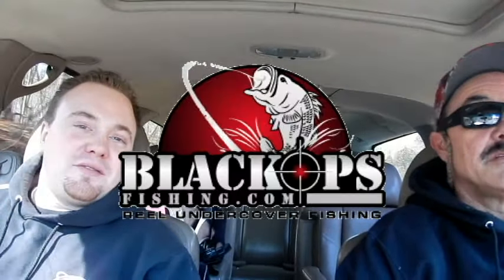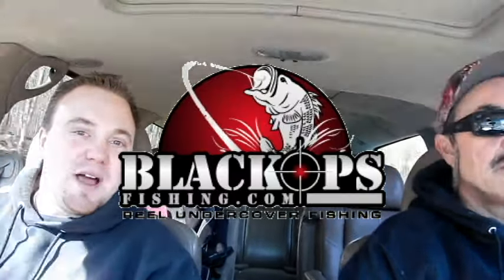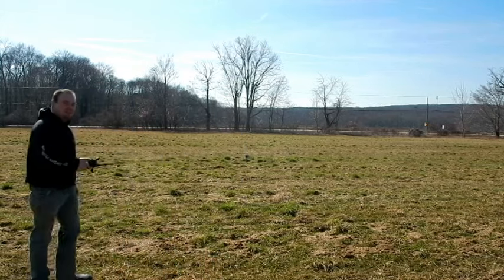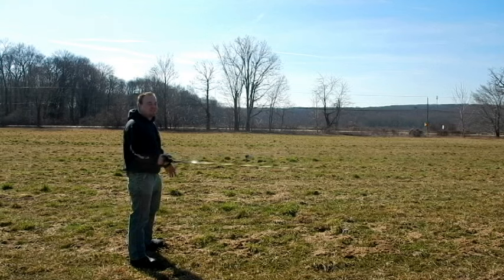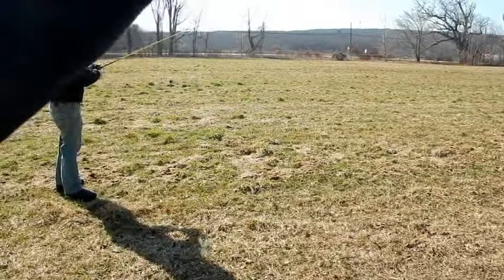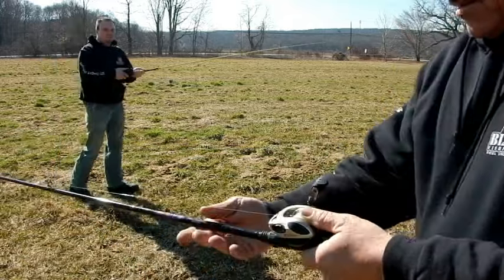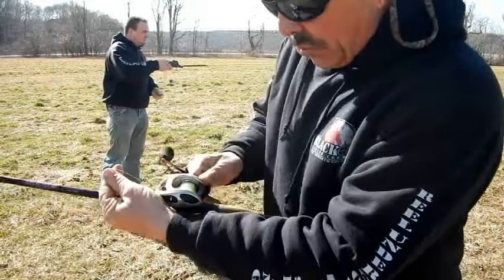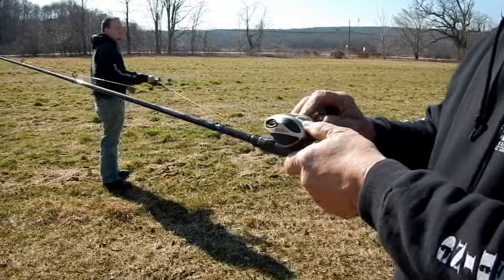First Cast with a Baitcasting Reel!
The Hitman and fellow BlackOps Fishing member Jeff go out in the field to teach Jeff the basics of baitcasting. With just some verbal pointers Jeff picks up the baitcasting rod and begins to cast pretty darn good!